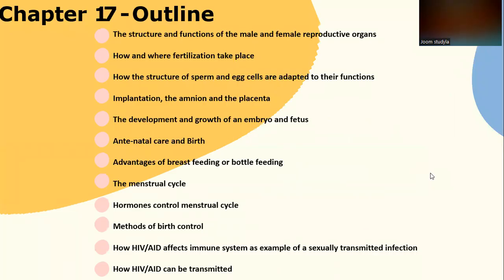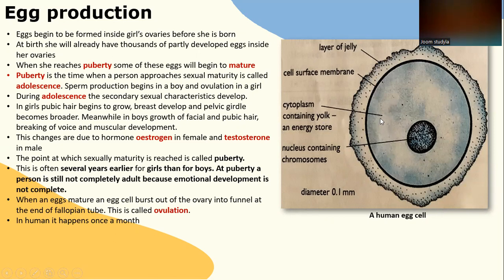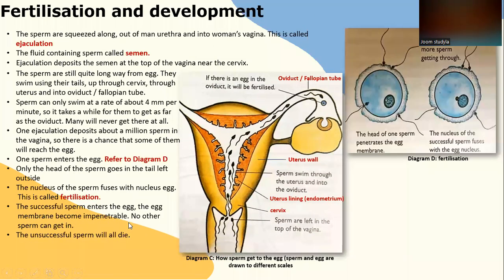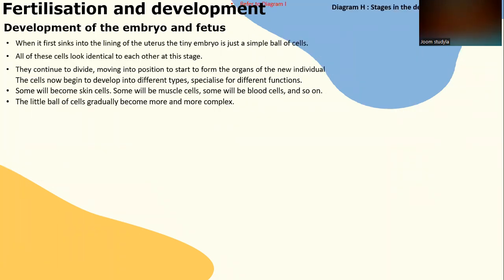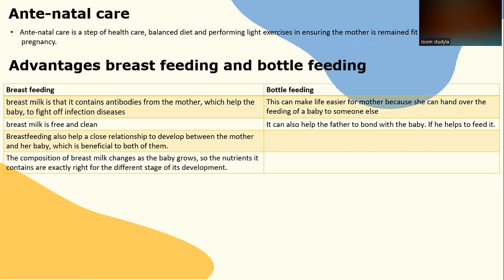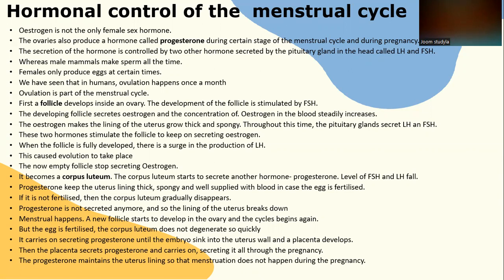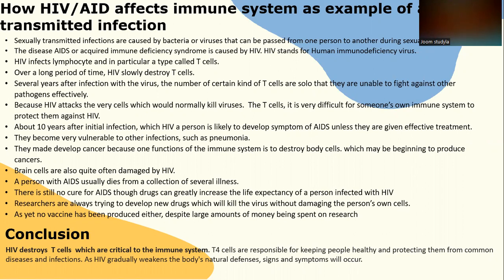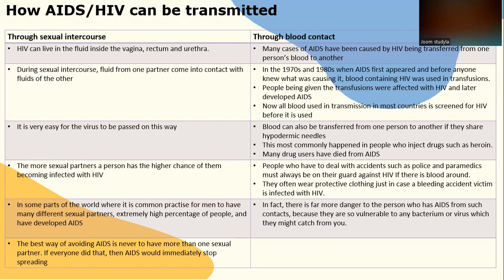Study Tips for IGCSE - Biology : Reproduction in humans